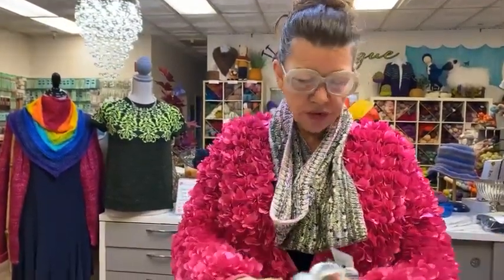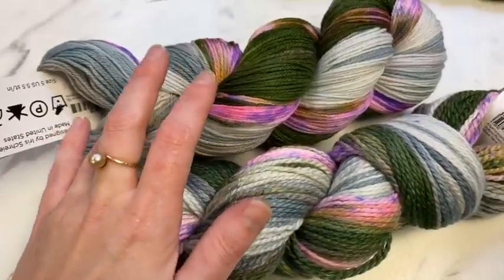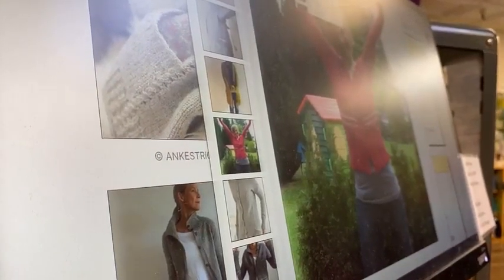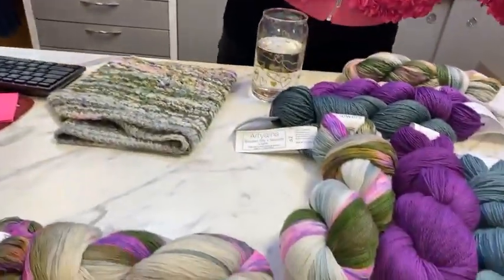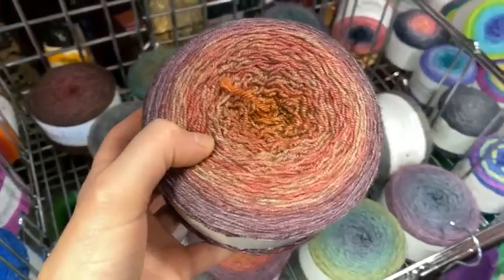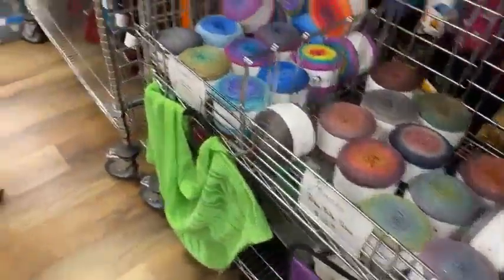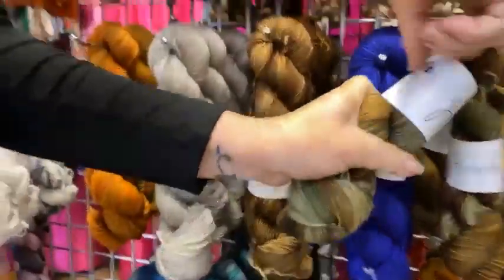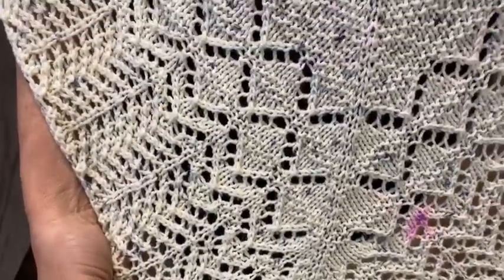🧶 The latest and greatest from Artyarns inspirations club has arrived.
Plus, Alexandra is in town with all her luscious ness.

Also, we are live on Zoom Tue & Wed each week from 3-4 pm Pacific

Daily prize
Twist and Turns

Danielle
Olive Petal

Anna
Scalloped Tee

Susan
Salt Life Poncho

Today's Featured Items
Artyarns Inspirations Club November 2023

Knitique Exclusive Items
Linen Whisper - Belle Laine

Our classes are recorded. Therefore, even if you cannot attend the scheduled session, you need not worry; you can still learn and gain all the knowledge and techniques covered. We will send you a recording link after the class concludes, which will be delivered to your inbox.

Turkey Day 1 2023 - Dashed Checkers Bulky Hat Via Zoom

Turkey Day 2 2023 - Melliferous Cowl or Scarf Via Zoom